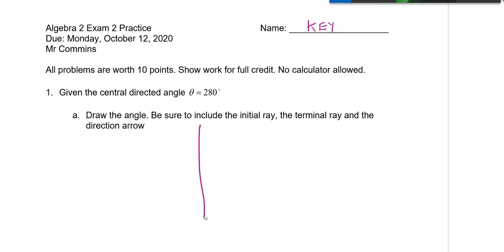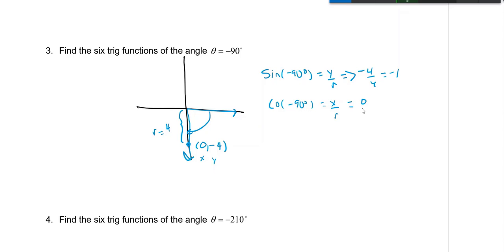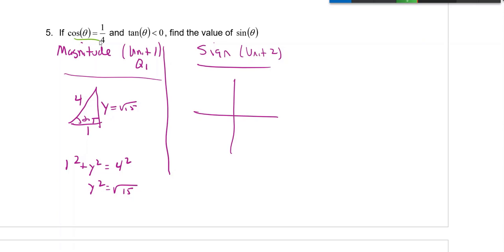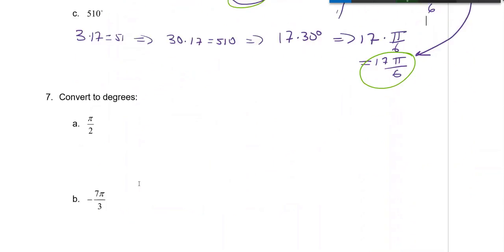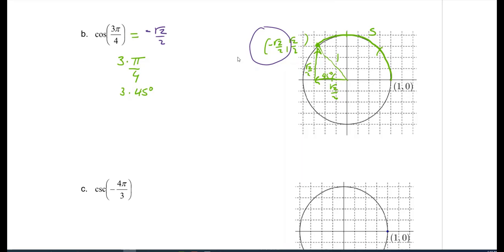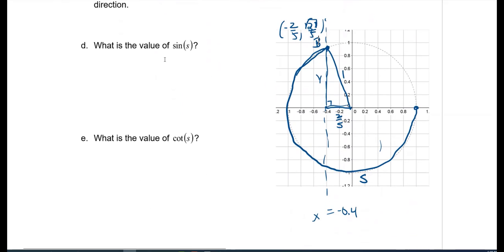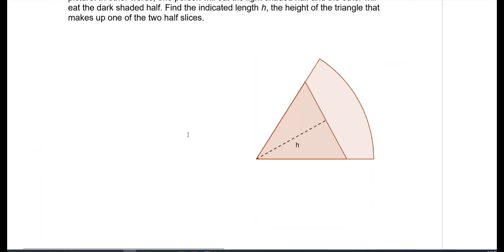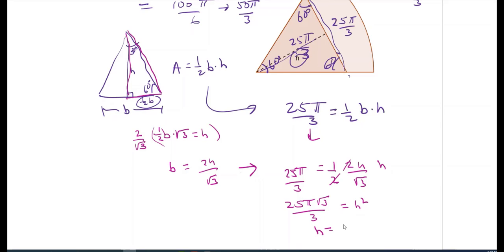Exam 2 Practice